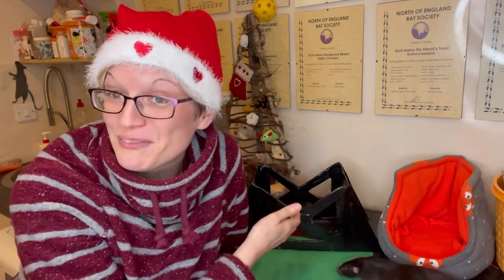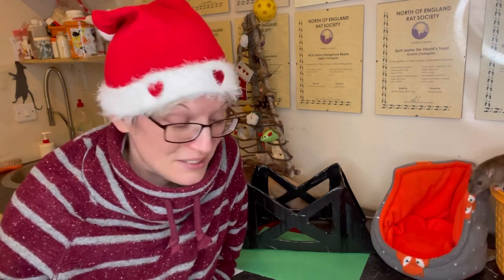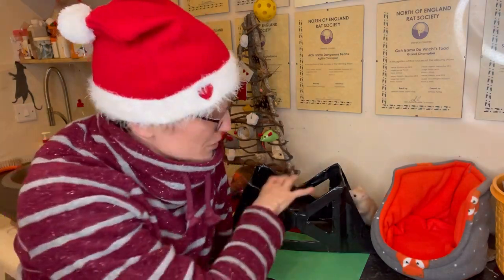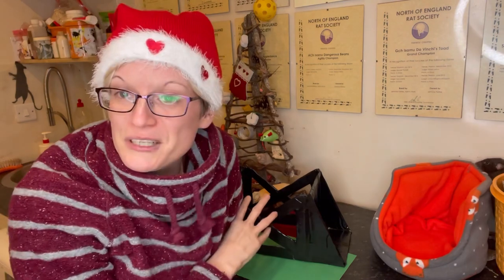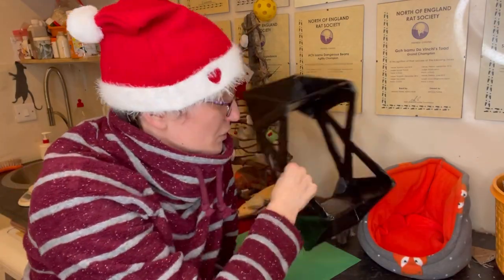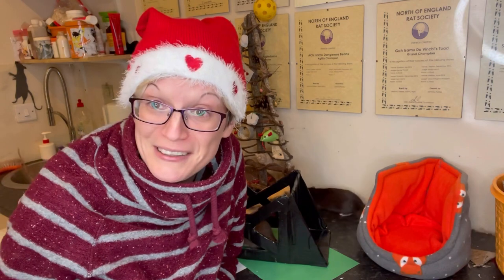12 days of Enrichment 2020: Recycled Agility Day 1, Double Jump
Happy Christmas everyone. This is the first in my 2020 series of 12 days of enrichment. This series shows you how to build several Rat Agility items out of recycled items. Today’s video shows you how to make a double jump out of a small cardboard box and a lot of duck tape.